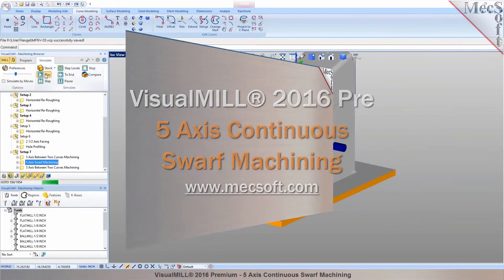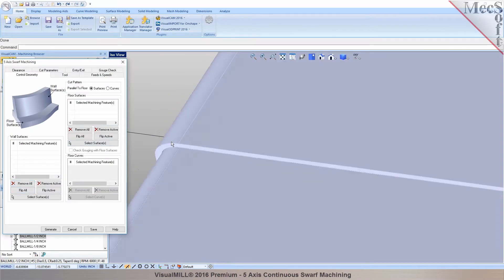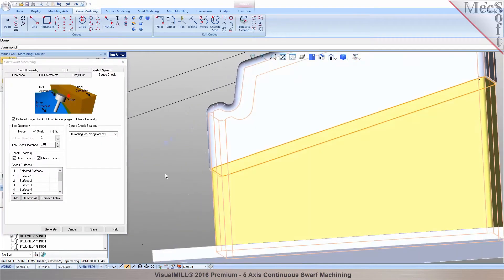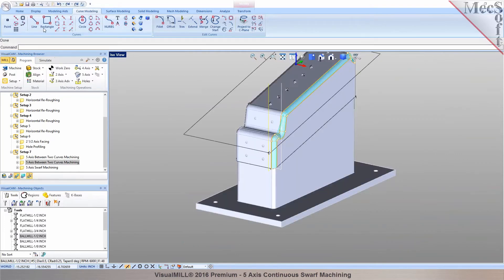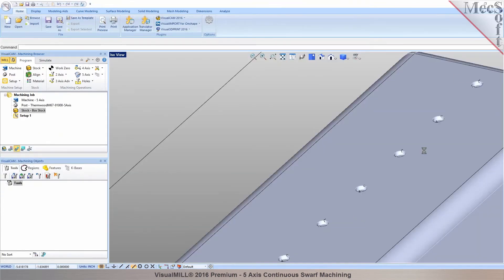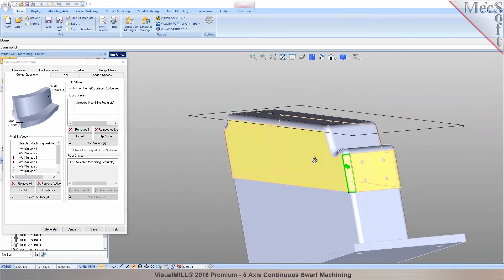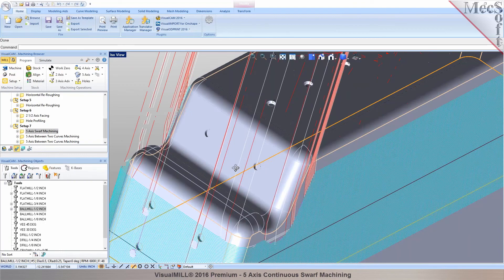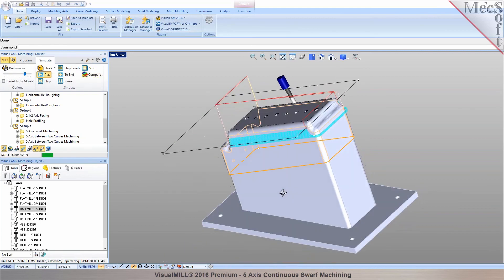VisualMILL 2016 Continous 5 Axis Swarf Machining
Customer demo of Continuous 5 Axis Swarf Machining using VisualMILL 2016